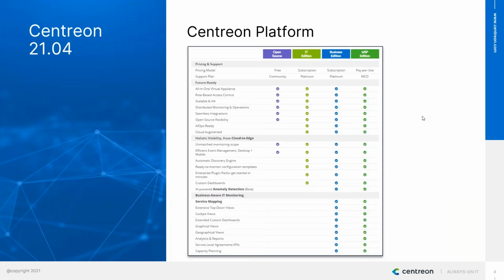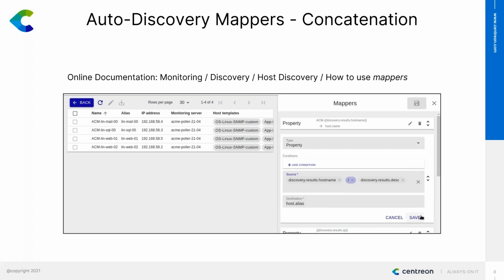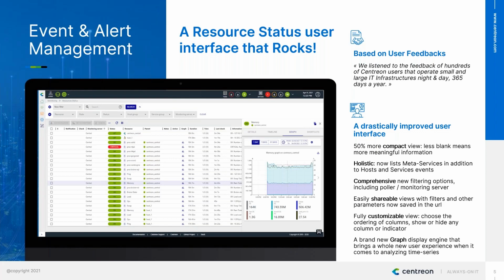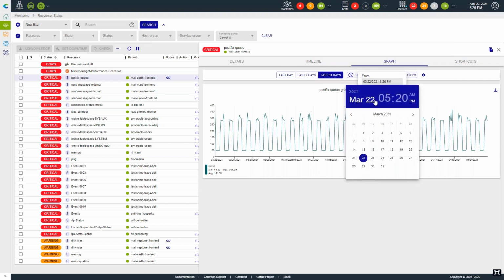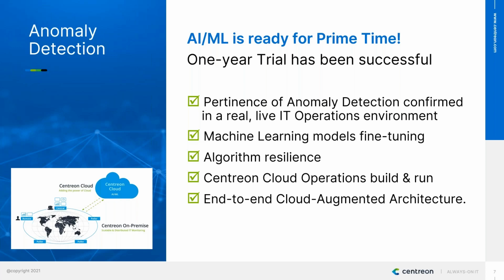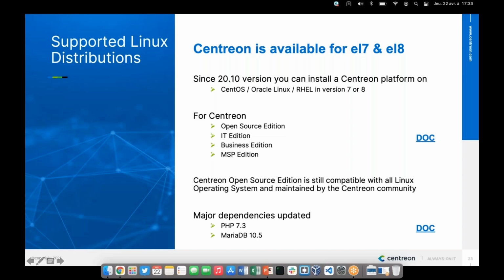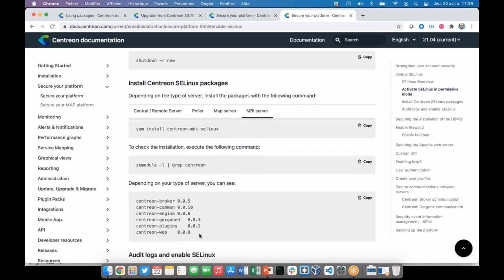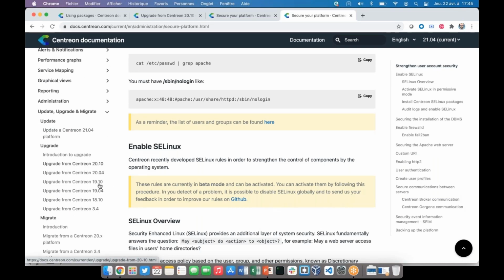Centreon 21.04: What's New in the New Software Release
On Wednesday April 21, we have released version 21.04 of the Centreon Platform, which is applicable to Centreon Open Source, IT Edition, Business Edition and MSP Edition. In this webinar, our Product Managers deep dive into each new feature or major improvements. They demonstrate the new software release, answer your questions and discuss their plans for next releases.

Watch this webinar to learn about:
✅ How the Resource Status user experience has been vastly improved, thanks to your feedbacks
✅ Yet some more Auto-Discovery capabilities
✅ Anomaly Detection is ready for prime time